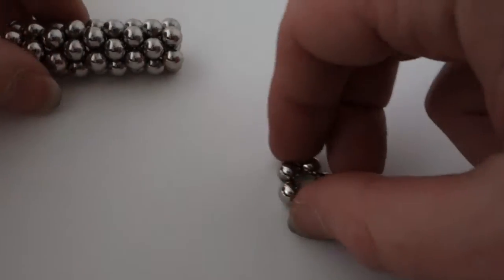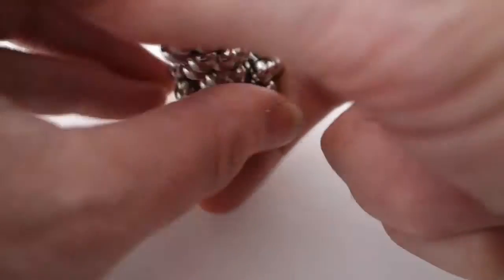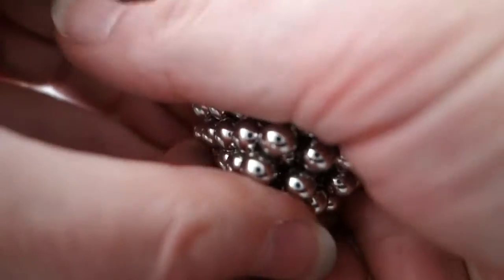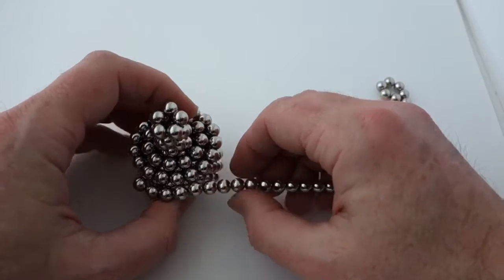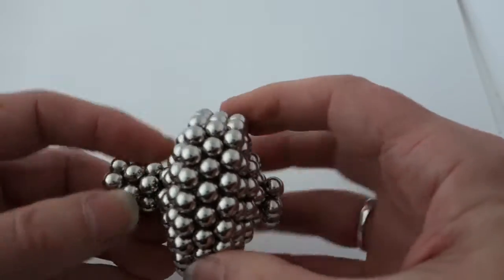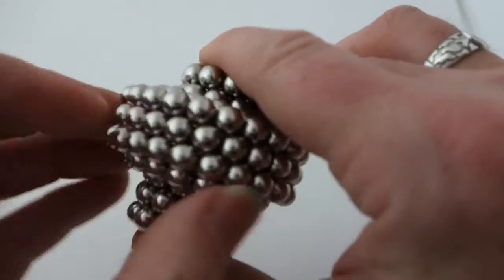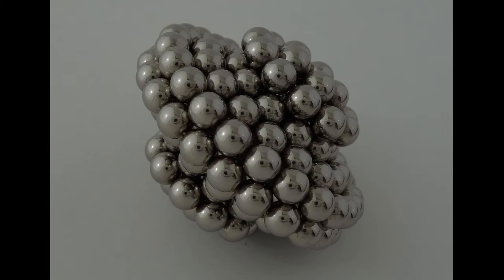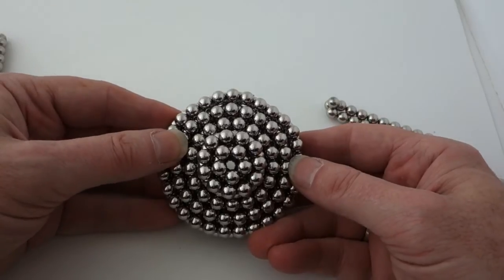Neocube Wheel and Axle Tutorial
A tutorial on how to make the wheel feature in the gear and drive-belt mechanism of my recent video )00